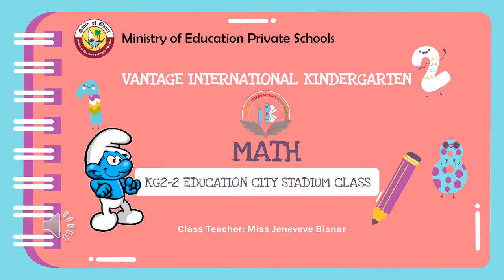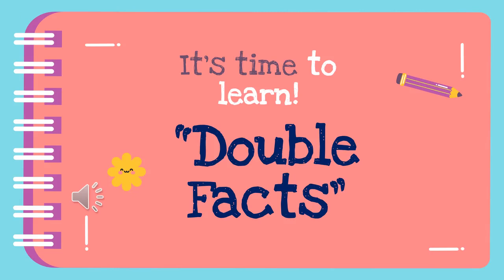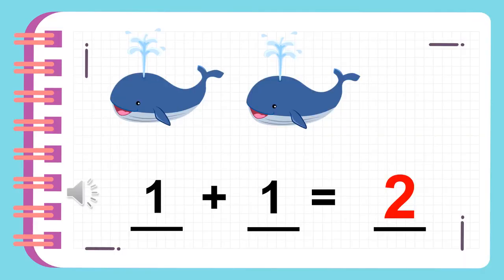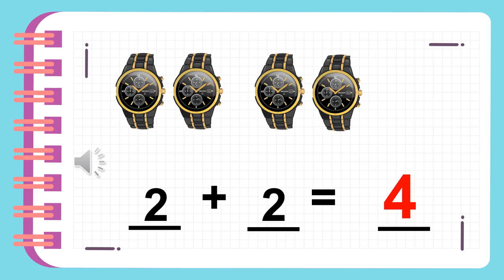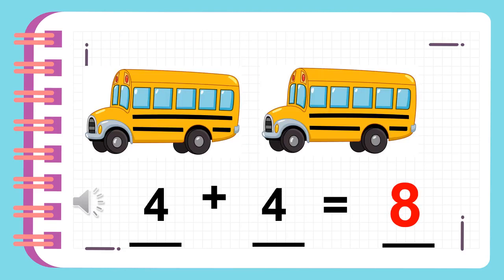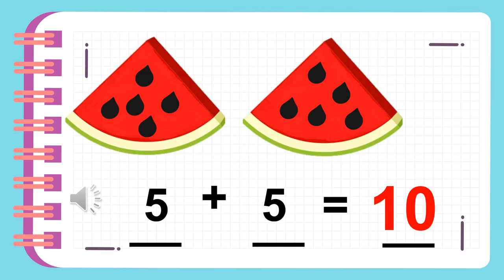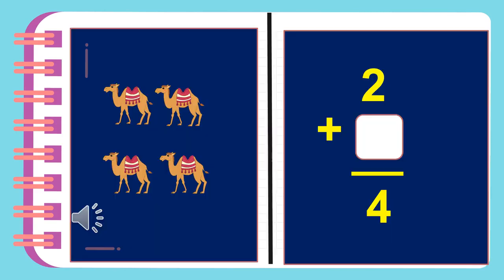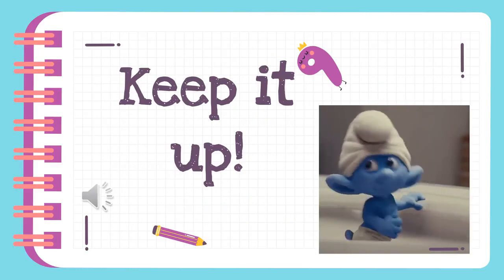Kg2 2 Double Facts Numbers 1 1